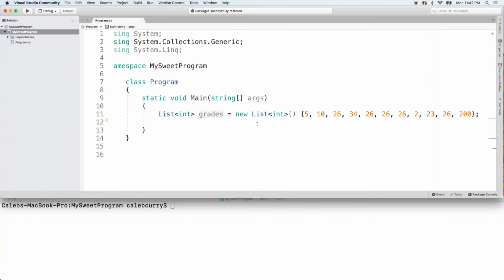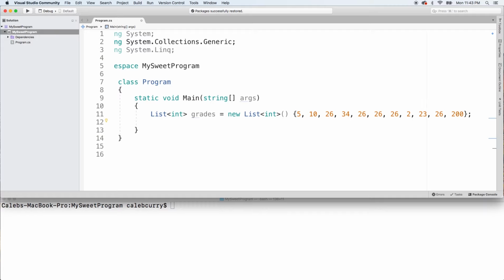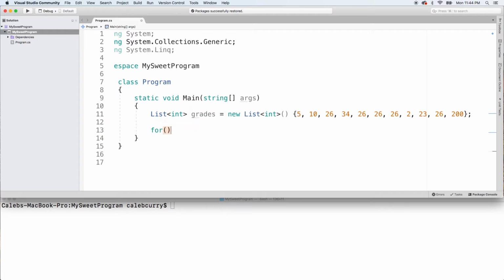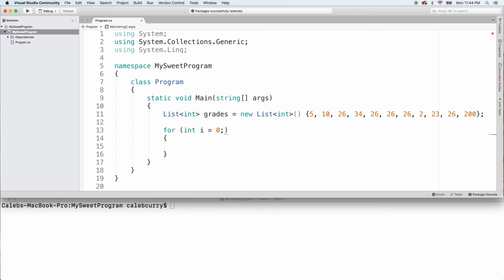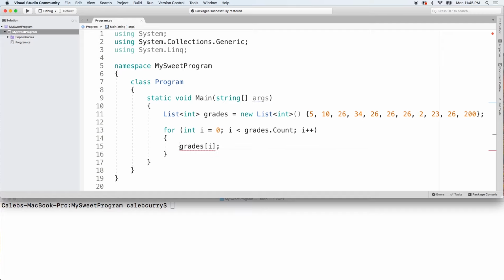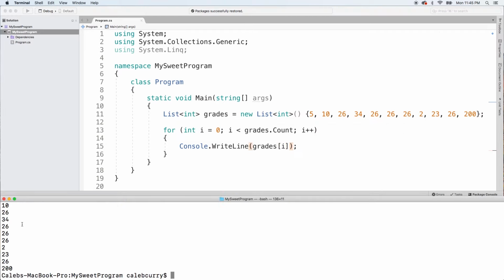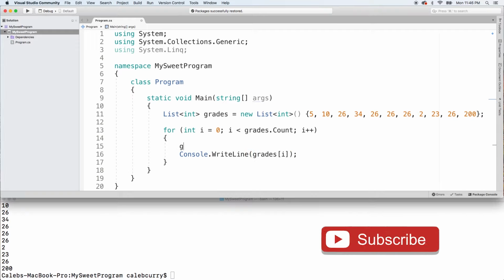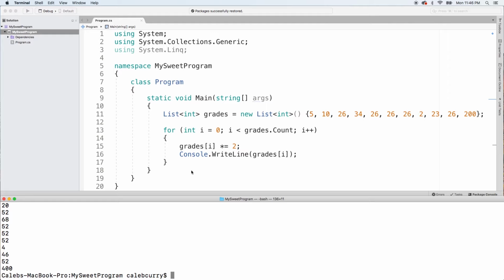C# Programming Tutorial 48 - Iterate Through List with for Loop